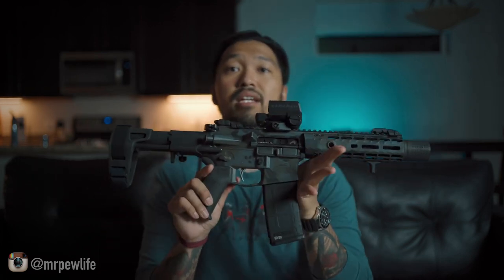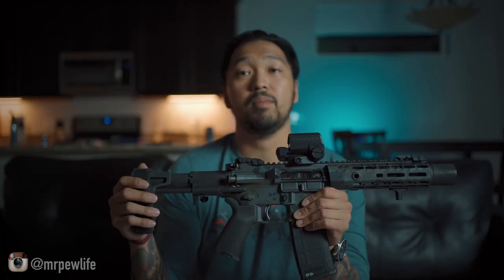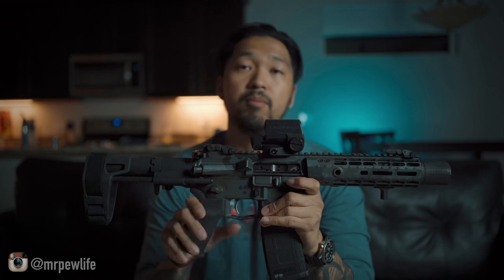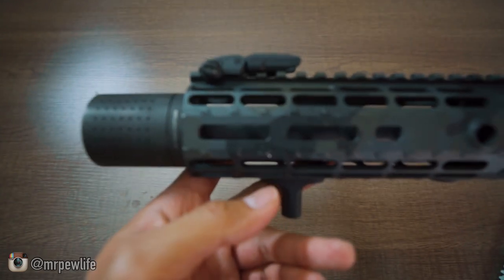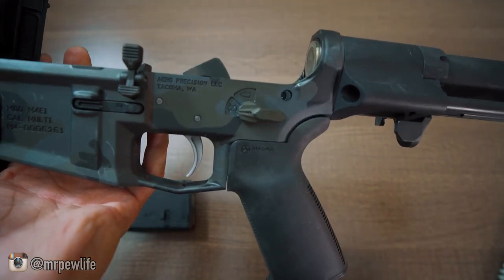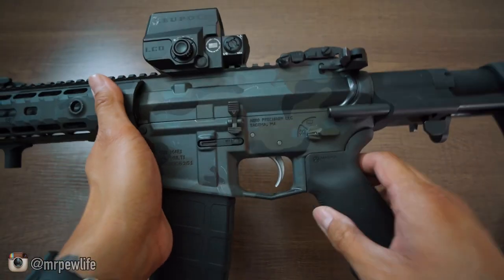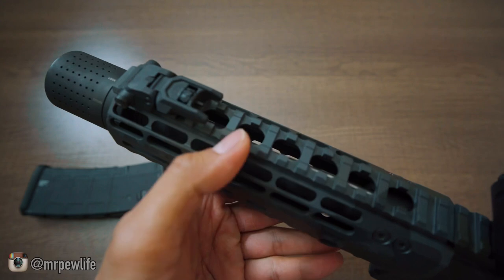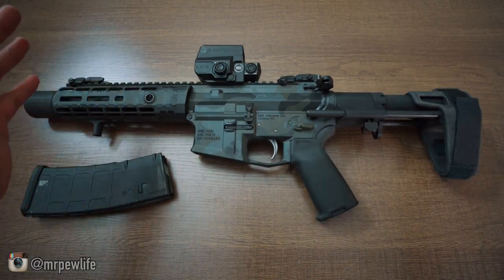Aero Precison AR Pistol Build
Finally drop Aero Precision AR pistol build review. Hope you guys enjoy the video! Full list of parts down here. I know I forgot to name a few of the parts.

Aero Precision M4E1 enhanced receiver set with 7" mlok Handguard and 7.5" 5.56 barrel, Bambi charging handle
Ferfrans Inc CRD
SB Tactical PDW brace
Leupold Optics LCO
ALG combat trigger
Defiance steel BUIS
Radian weapons safety
Strike industries LPK
H2 buffer
Arisaka finger stop

VETERAN CRISIS LINE: 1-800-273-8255 press 1

Camera: Sony A7 iii
Sony 35mm 1.8 lens
Sony 24-105 f4

Edited on iPad Pro with Lumafusion

*NO FIREARMS SALES*